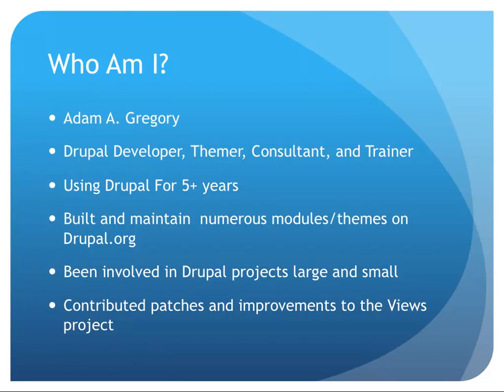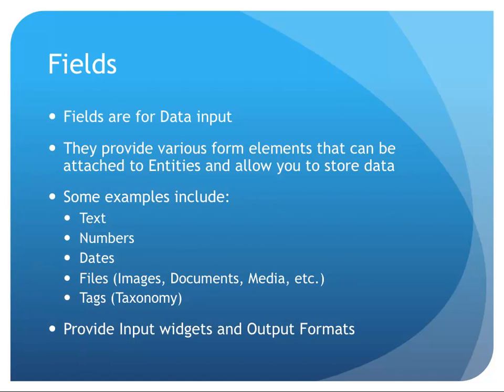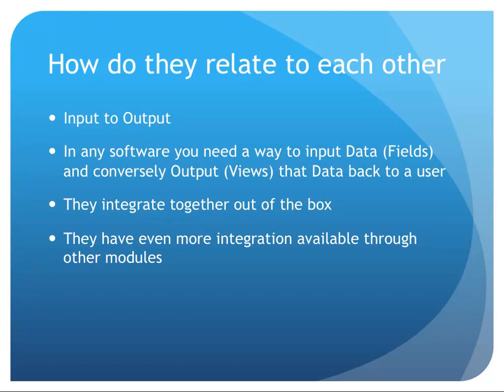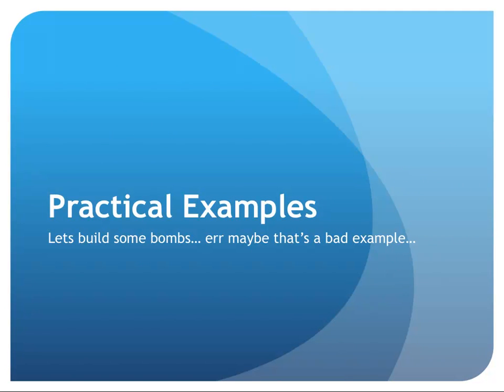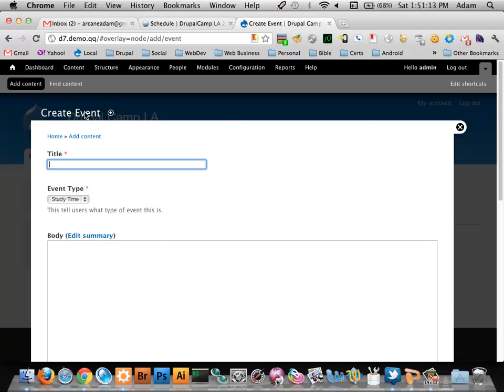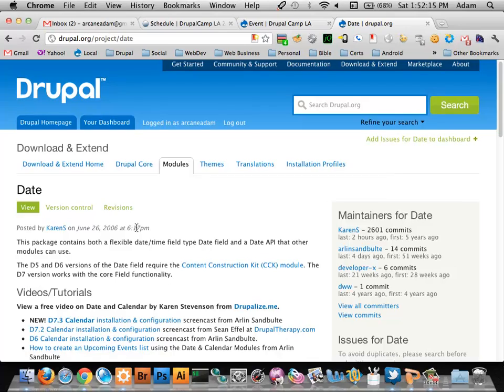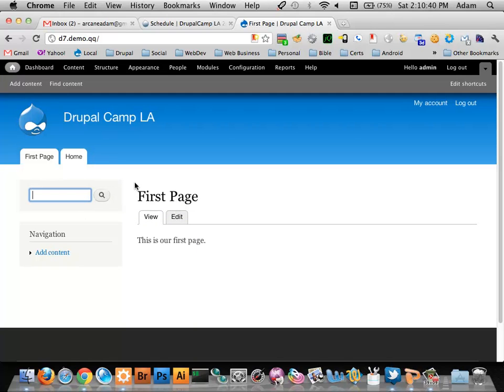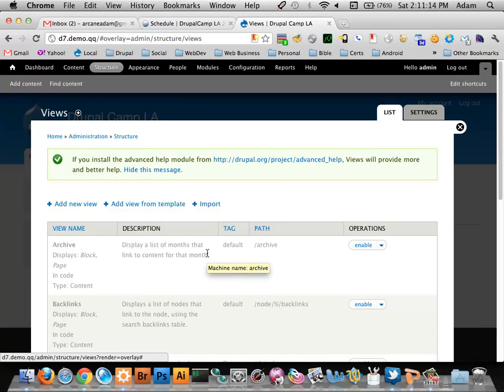Drupal: Flexible Site building with Fields and Views (DrupalCamp LA 2011)